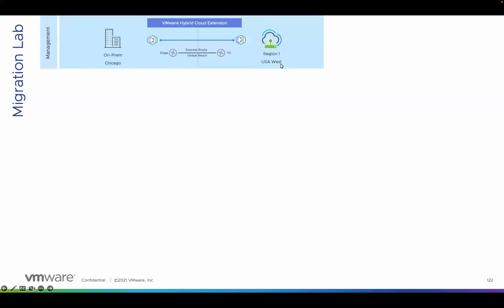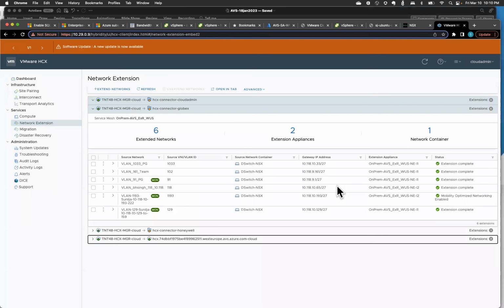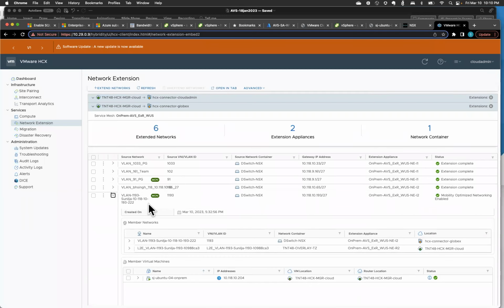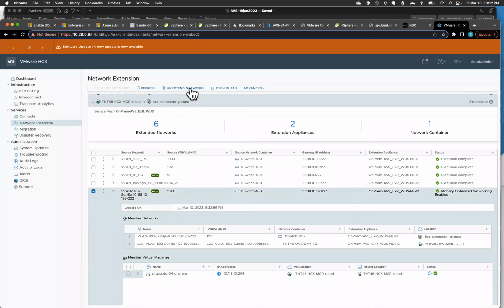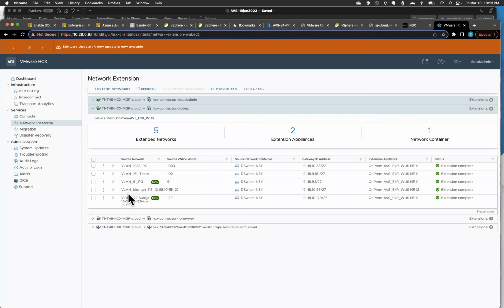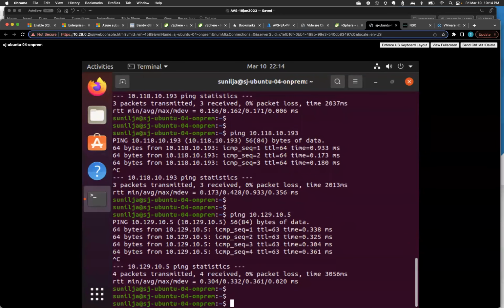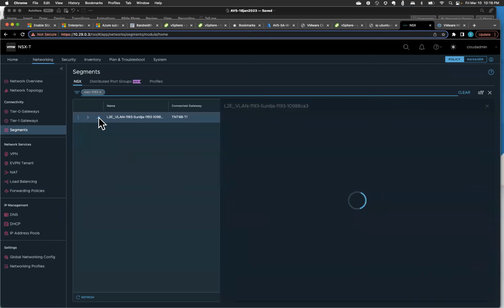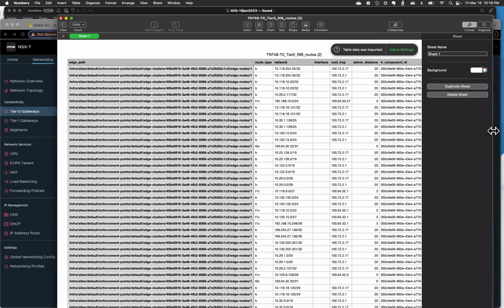4. Migrate Network Segment in AVS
Convert HCX extended network to routed segment in AVS